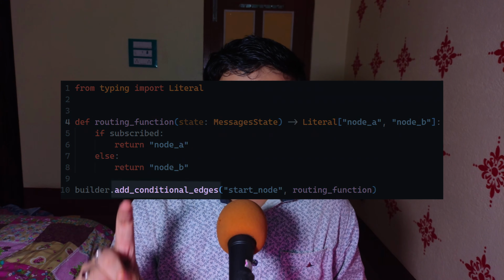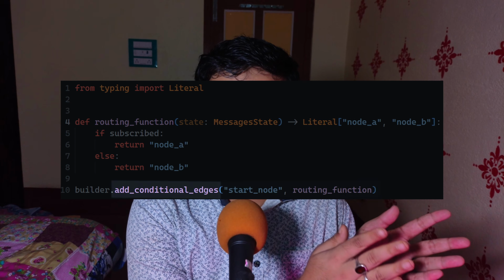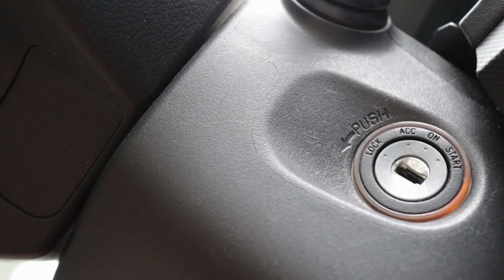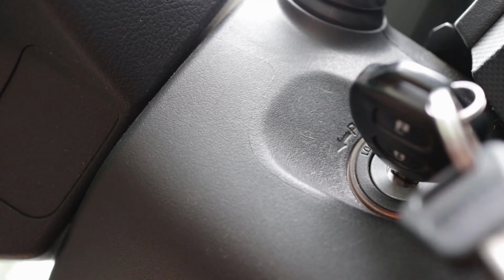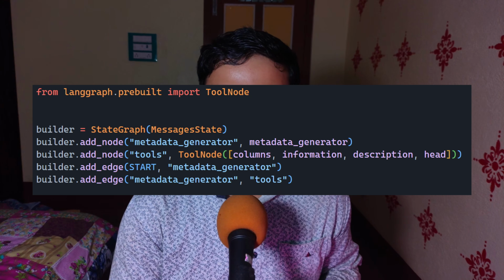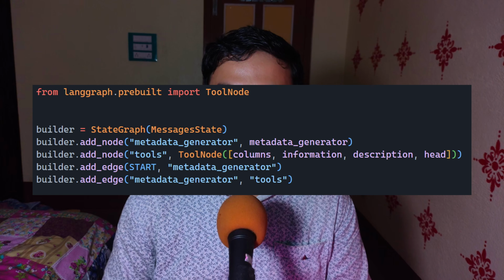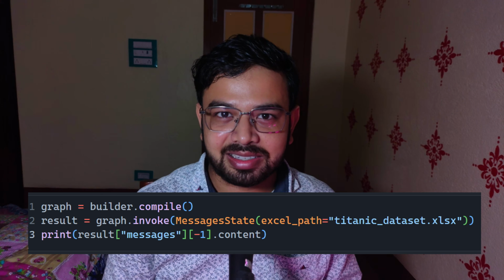LangGraph in 5 Minutes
Ever wondered how AI agents work — or better yet, how to build one yourself?
In this video, we’ll break down LangGraph, a powerful framework for creating AI agents. You’ll learn:

✅ The Graph API – nodes, edges, and state (the building blocks of your agent)
✅ How to use MessagesState to give your agent memory
✅ Connecting nodes with edges (including conditional logic & parallel execution)
✅ Tools – giving your AI agent real-world capabilities like database access & web search
✅ Compiling and running your graph to see your first agent in action

No heavy coding required — this is a perfect beginner-friendly guide to understanding AI agent development.

Video Chapters:
0:00 Intro
1:16 State
1:57 Node
2:43 Edges
4:06 Tools
5:30 Outro